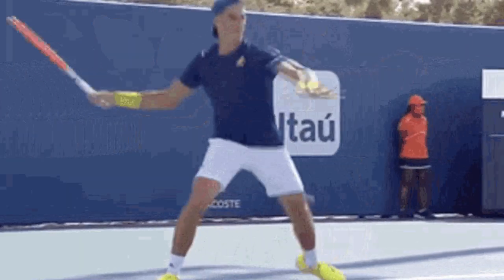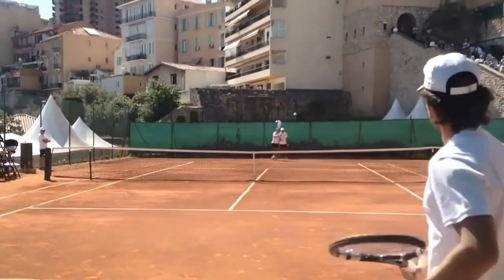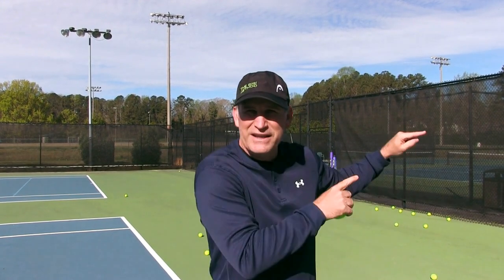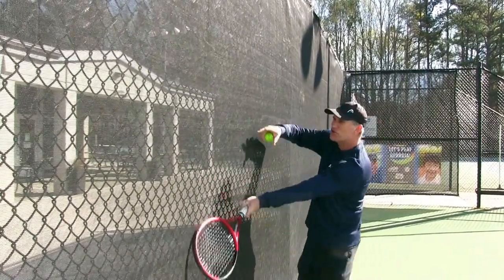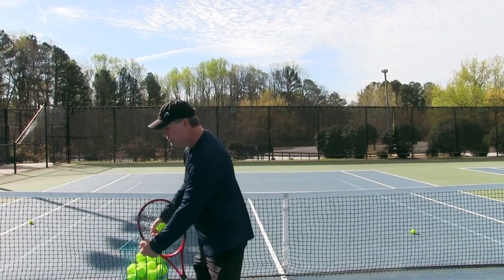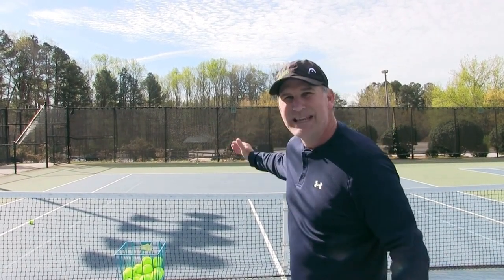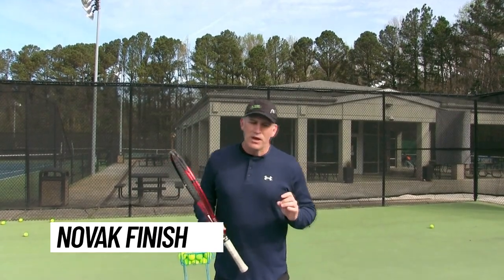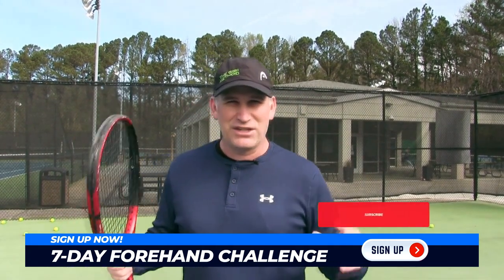Perfect Topspin Forehand Practice Routine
In this video, you'll learn a perfect topspin forehand routine that will take your tennis game to the next level. Our expert tennis coach demonstrates step-by-step instructions on how to execute a topspin forehand with maximum power and accuracy.

Whether you're a beginner or an advanced player, this routine is suitable for everyone who wants to improve their forehand technique. By following our tips and drills, you'll learn how to generate more topspin and control the ball's trajectory better, resulting in a more powerful and consistent forehand shot.

So, grab your tennis racket and join us on the court as we guide you through this perfect topspin forehand routine!